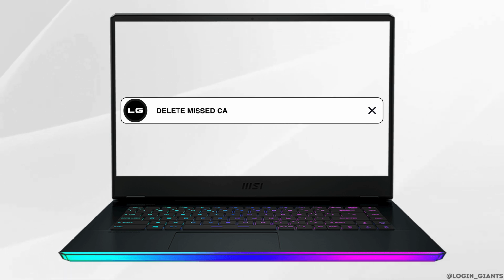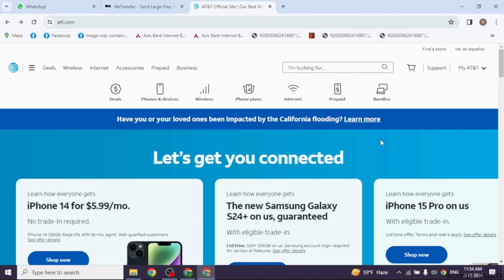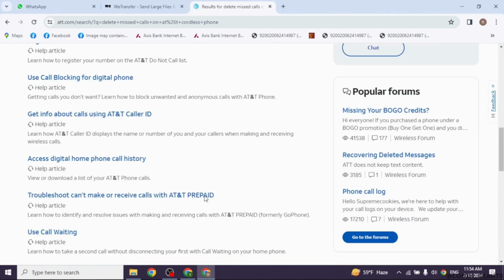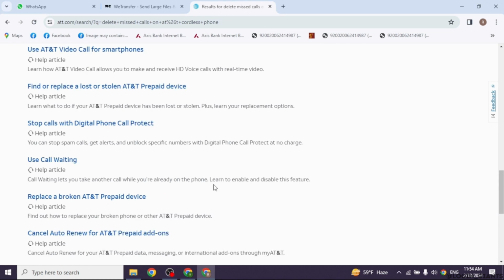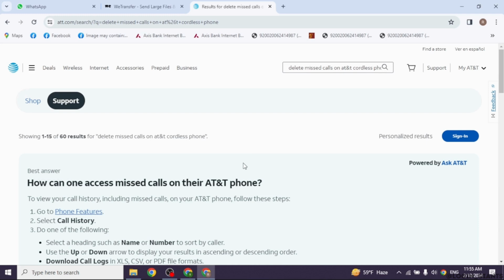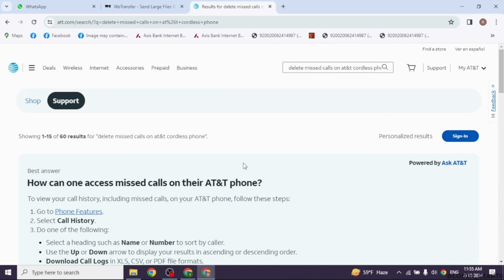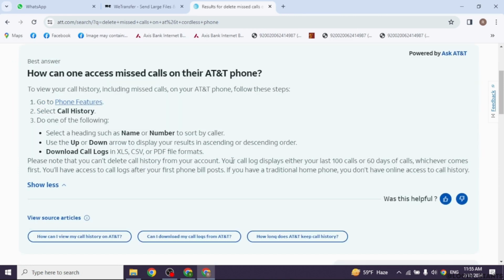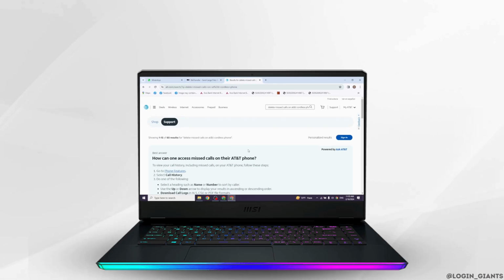How to Delete Missed Calls on AT&T Cordless Phone (Step-By-Step Guide)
If you're looking to clear the missed calls list on your AT&T cordless phone, this step-by-step guide will walk you through the process, ensuring your call history stays organized and up-to-date.

In this tutorial:
0:00 - Introduction
0:05 - How to Delete Missed Calls on AT&T Cordless Phone (Step-By-Step Guide)

This comprehensive tutorial provides detailed steps for deleting missed calls on your AT&T cordless phone. Learn how to access the call history menu, navigate to the missed calls list, select and delete individual or all missed calls, and ensure your call log is clean and clutter-free.

Keep your call history organized and easy to manage with this simple step-by-step guide to deleting missed calls on your AT&T cordless phone!